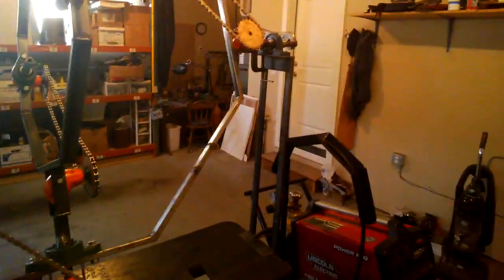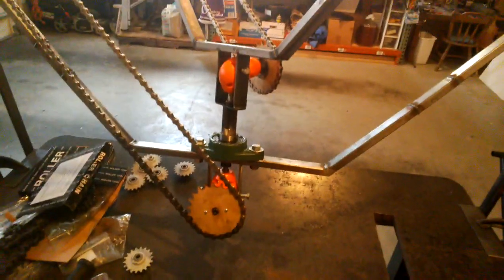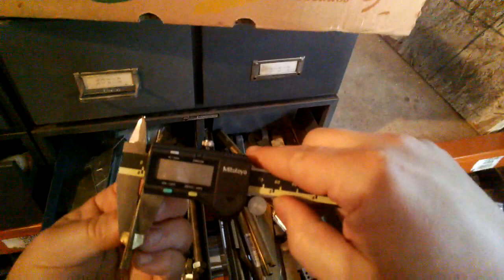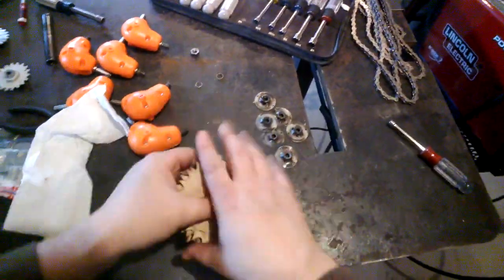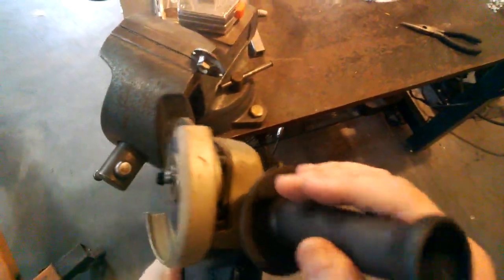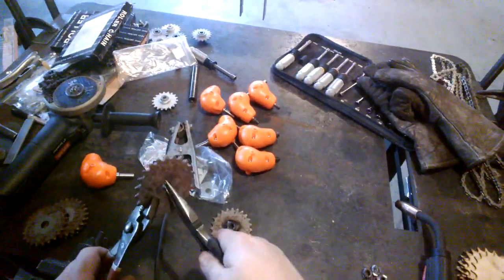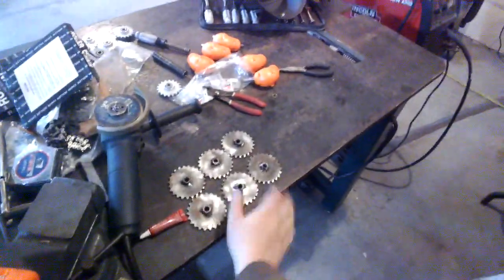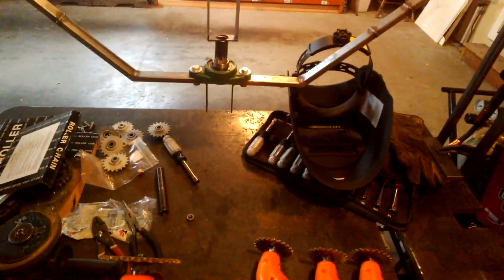Sprocket Welding -- Google Glass POV Test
I wanted to test the process of recording shop work using Google Glass, so here is some work on the gimballed maze prototype.

Specifically, I'm curious if this can be useful even with minimal staging and editing. All of this was done in single takes, with only the most rudimentary of editing. I love the idea of sharing shop techniques through methods like this, but it has to be quick and easy to get the video made if I'm going to do it regularly.